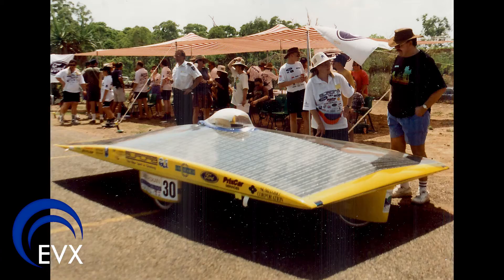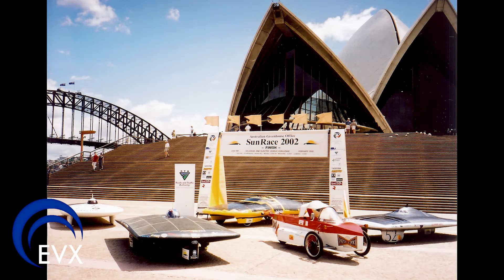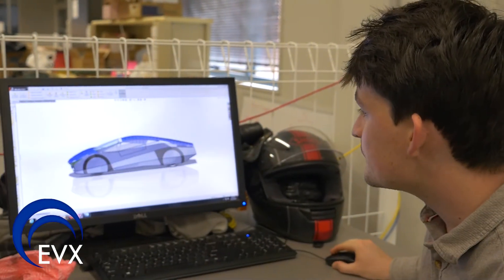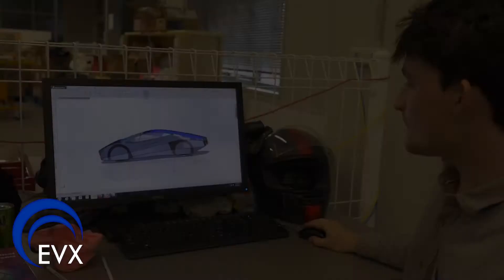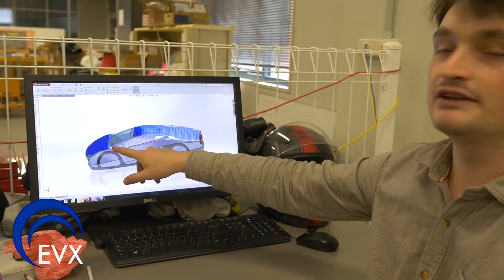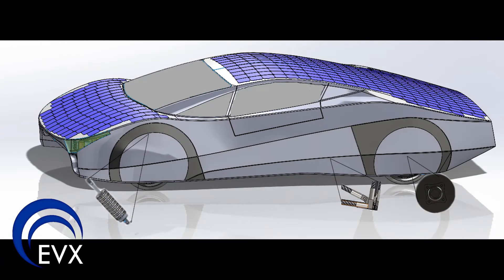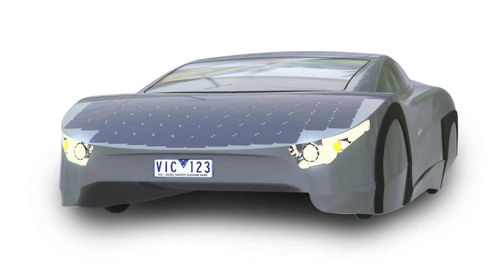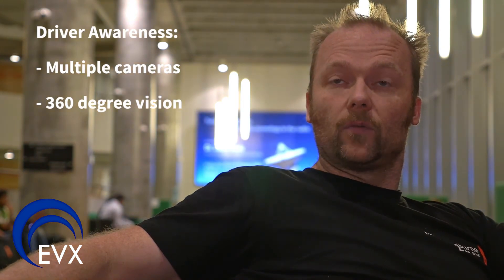The Immortus Story (Part 4/10) - Body Design and Driver Awareness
Clint Steele, CTO of EVX, discusses the body design of the EVX, and also describes one of its key technologies, the Driver Awareness System.

Produced by InnerMotion Studios.
Copyright EVX Ventures and InnerMotion Studios, 2015.